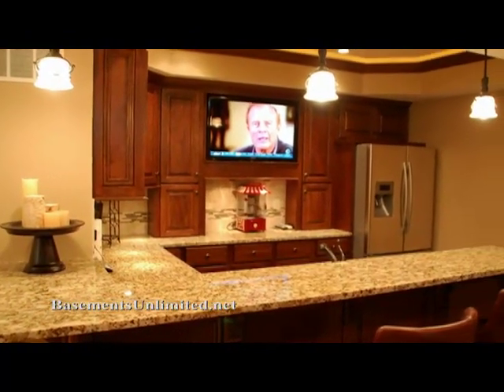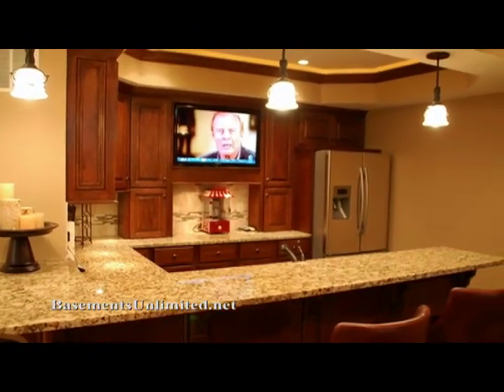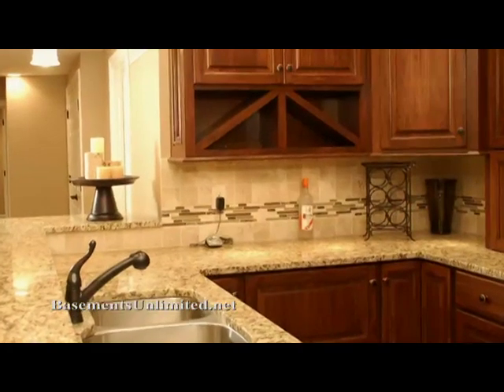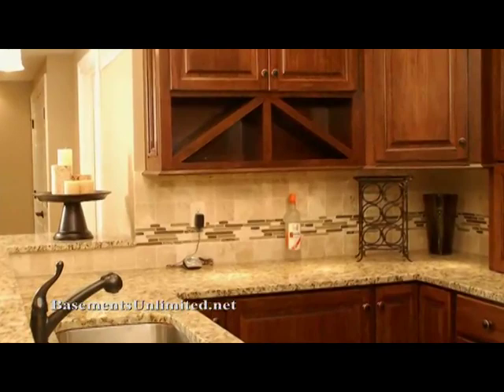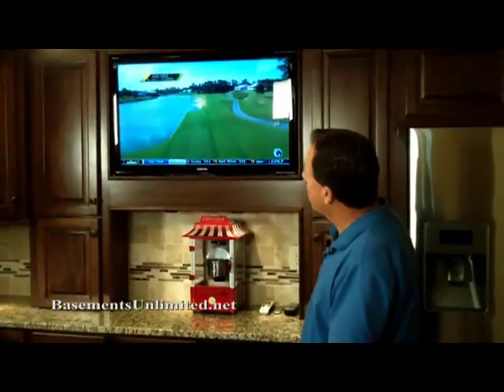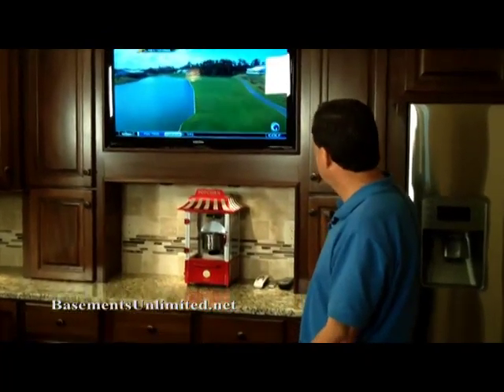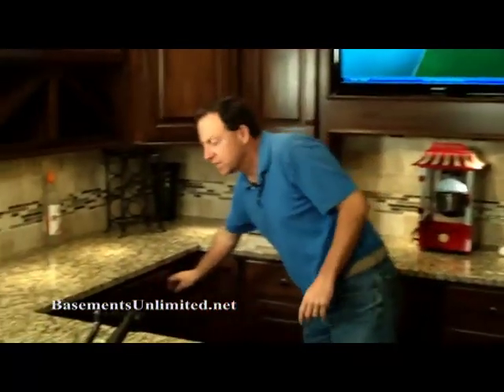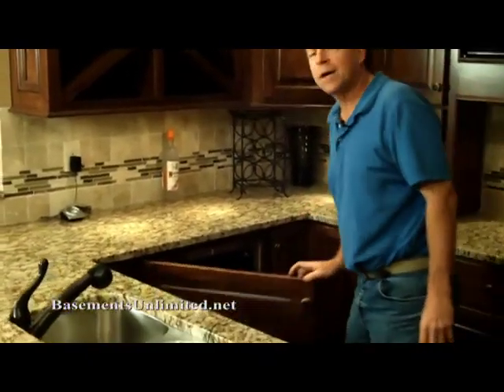Basement Wet Bar Options for Basement Finishing Dublin OH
Basement Remodeling Columbus, OH. Options for Wet Bars-Basement Finishing Dublin OH WetBars are big features in basement remodeling. From simple walk-ups to full size kitchens. Basements Unlimited Upper Arlington